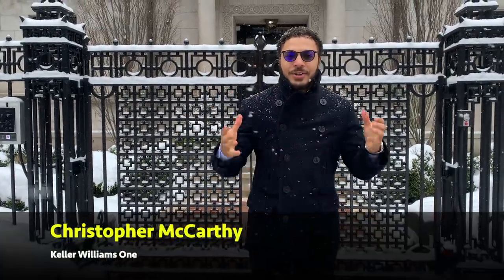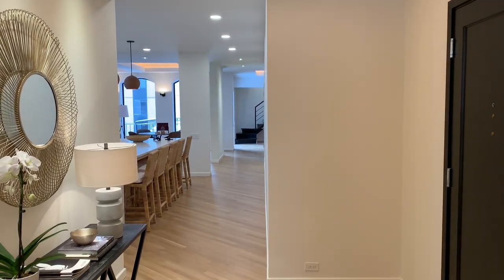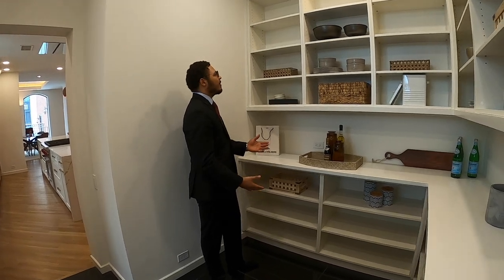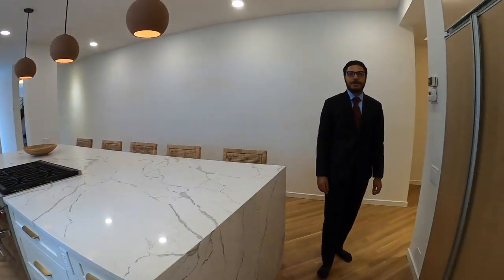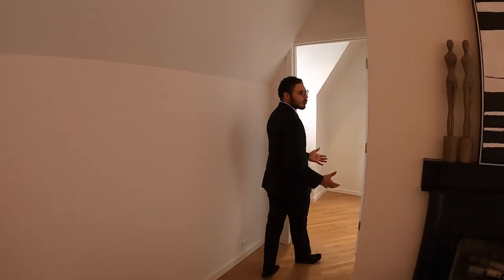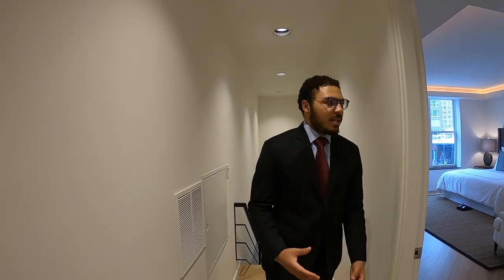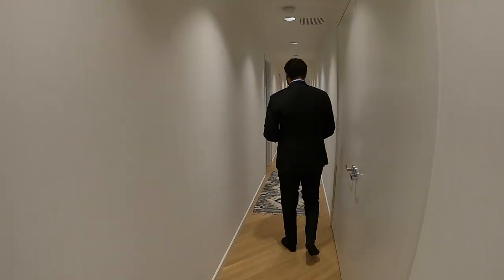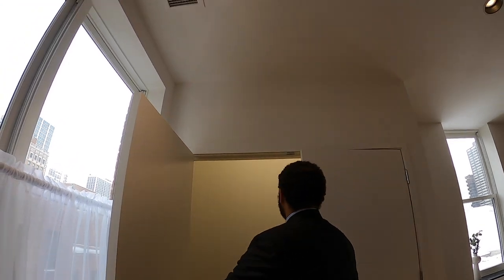🔥EXCLUSIVE LOOK INSIDE THE ORIGINAL PLAYBOY MANSION🔥 | PRIVATE PENTHOUSE TOUR🤯😱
What's up everybody and welcome back to another episode! This week we had the pleasure of filming Hugh Hefner's old historic mansion in the heart of The Gold Coast.

Property info: 1340 N State Parkway unit 4s. 1 garage spot is included. Asking price: $2,895,000

Listing Agent: Jennifer Ames - Ames Group Chicago - Engel & Völkers

My info: Christopher McCarthy - Keller Williams One